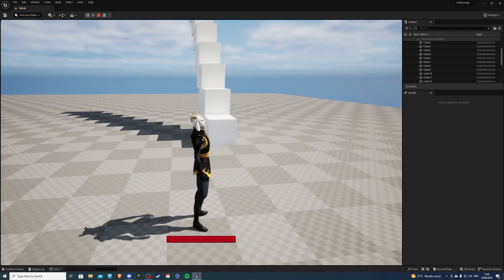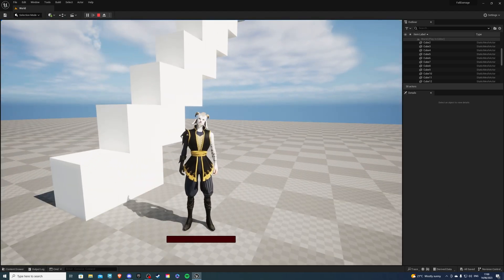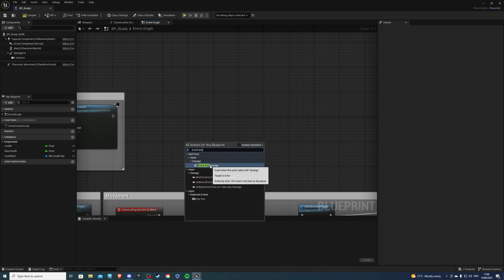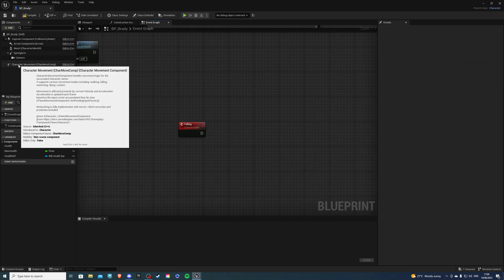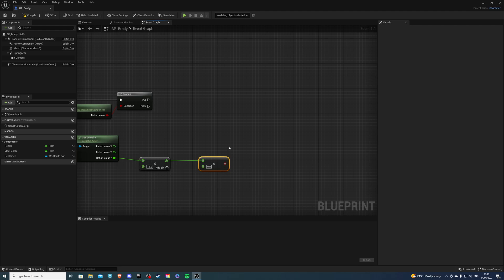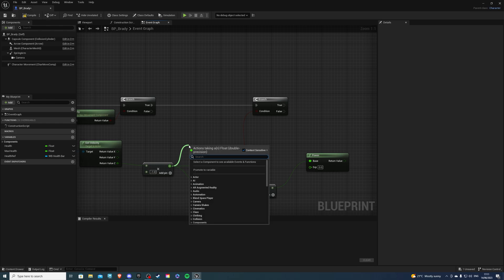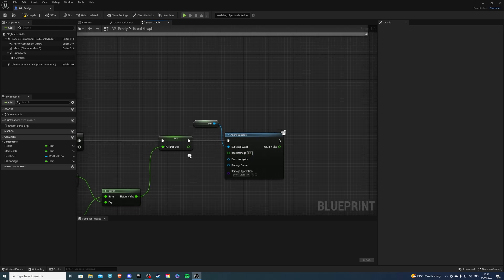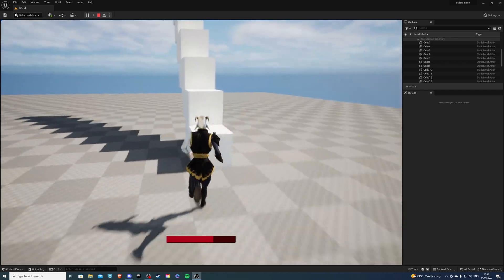Fall Damage Tutorial - Unreal Engine 5.2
Hey there, in this video I will show you how to create a fall damage system.